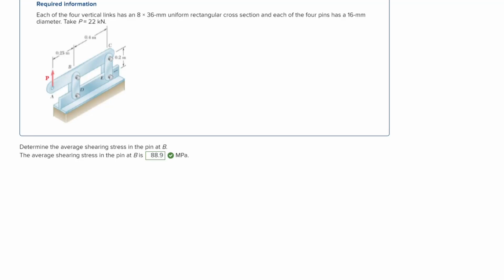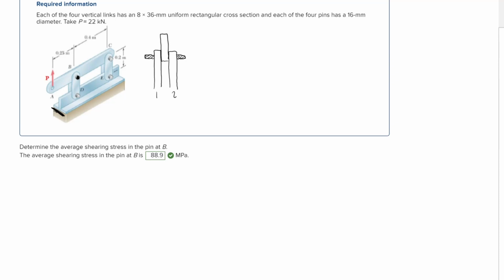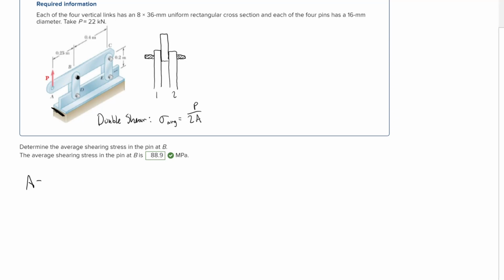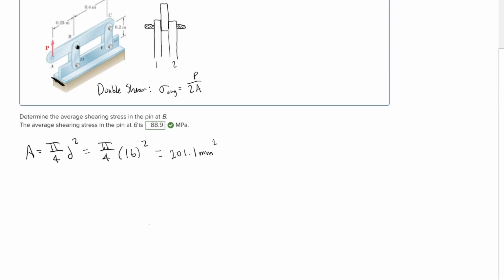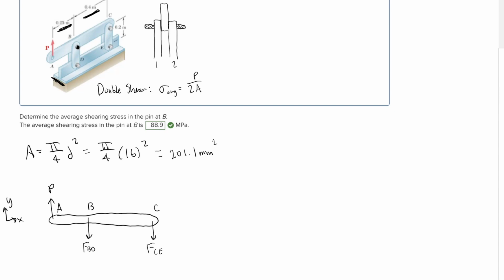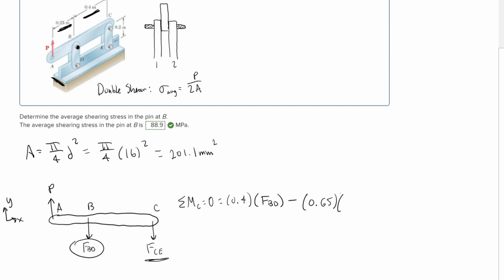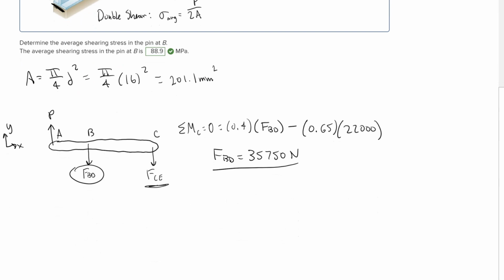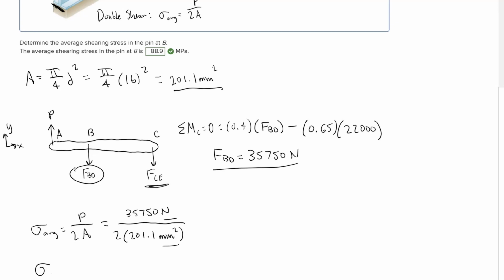Determine the average shearing stress in the pin at B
Required information
Each of the four vertical links has an 8 x 36-mm uniform cross section and each of the four pins has a 16-mm diameter. Take P = 22kN.

The average shearing stress in the pin at B is     MPa.